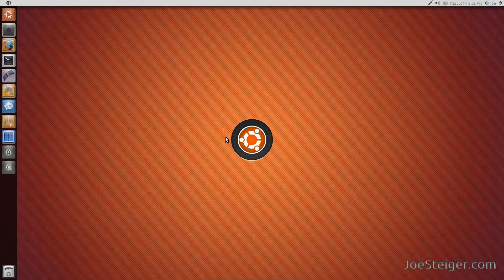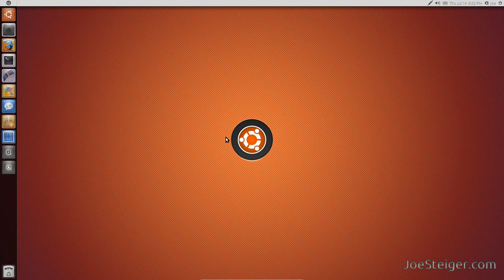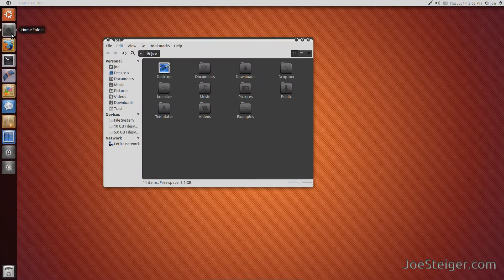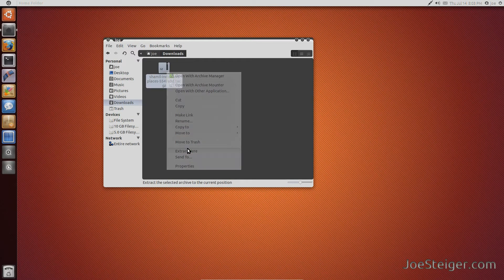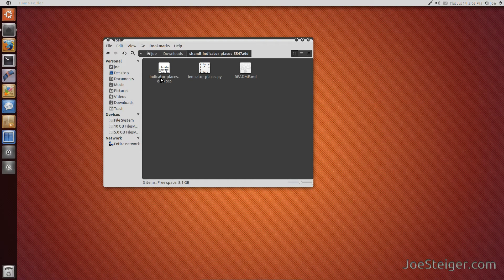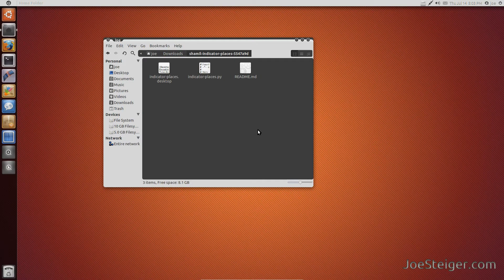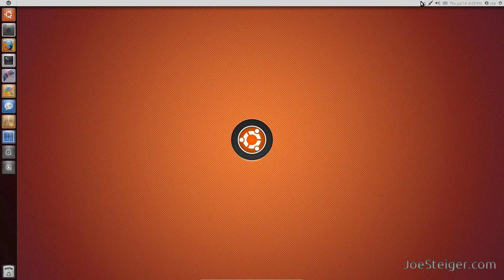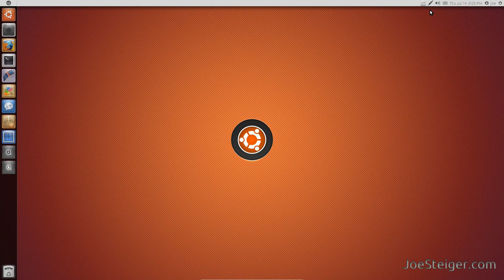Add Places Menu Indicator to Unity ~ Ubuntu 11.04